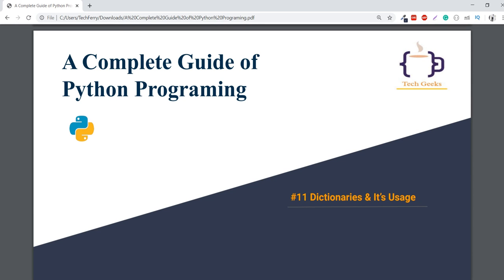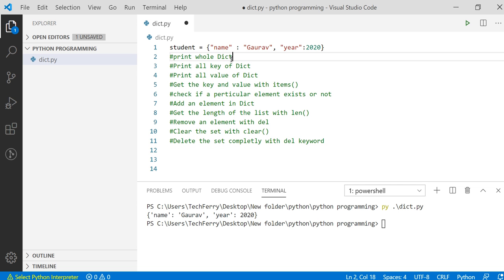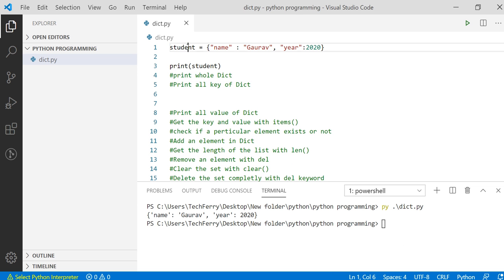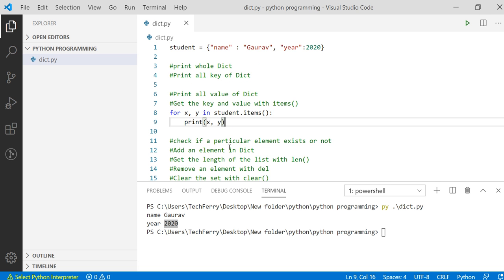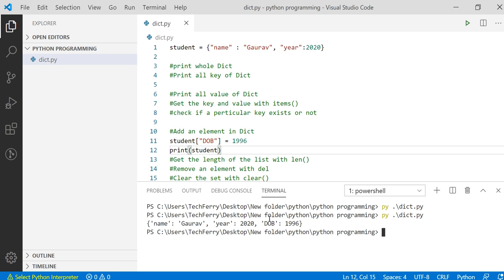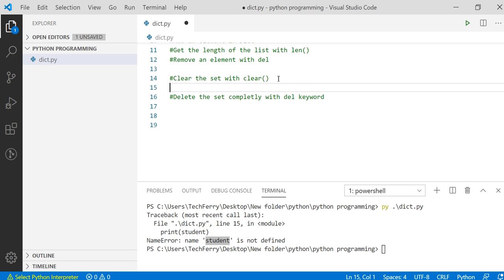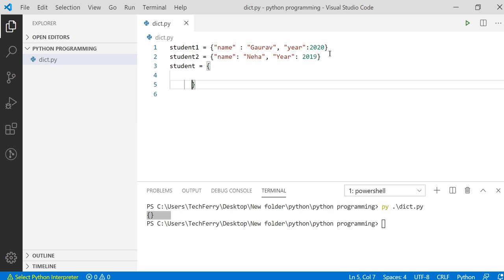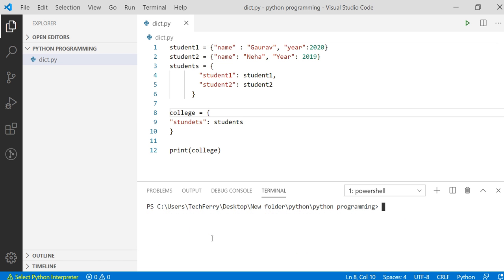11 Dictionaries & It's Usage